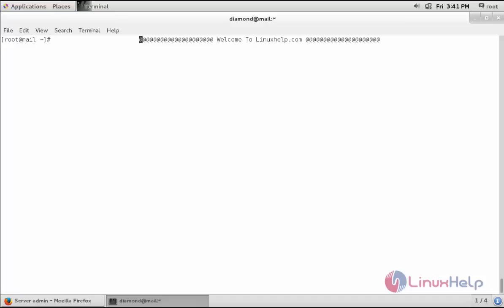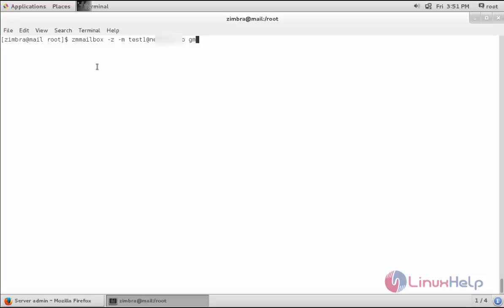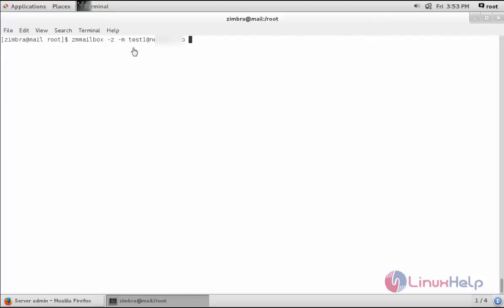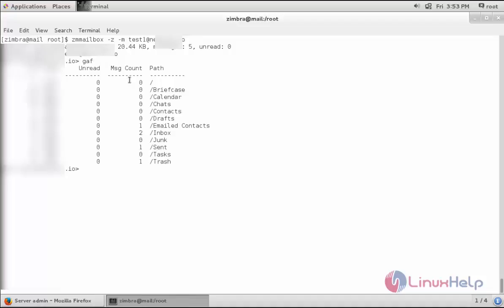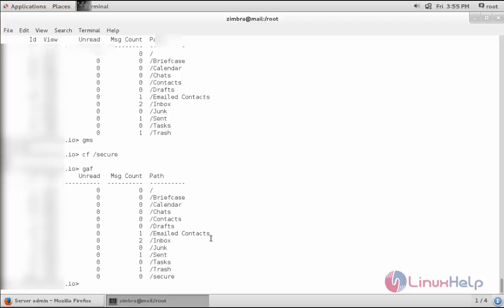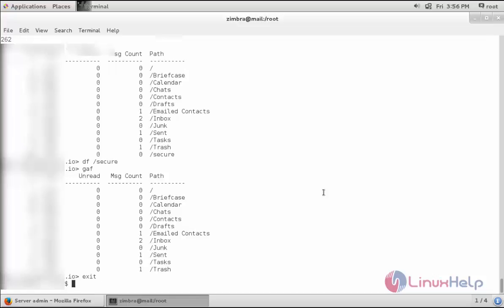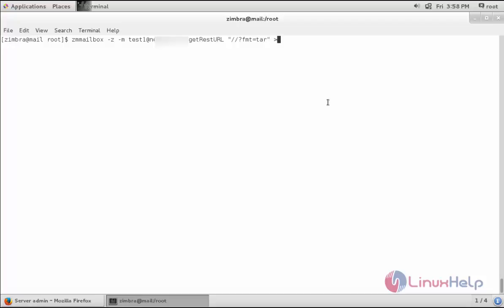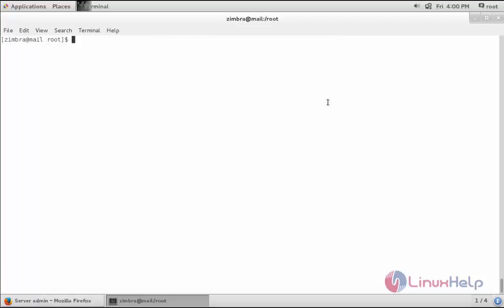How To Manage Zimbra User Accounts Using Zmmailbox Commands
This video covers the usage of zmmailbox commands in Zimbra to manage the user accounts. zmmailbox in Zimbra is used to check the user account functions like Inbox, Send mail, Trash, etc.